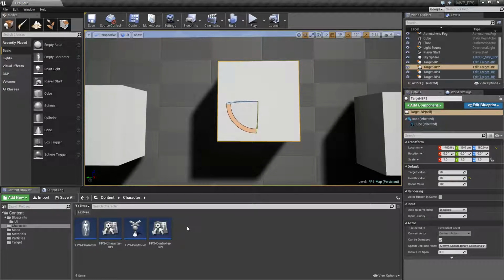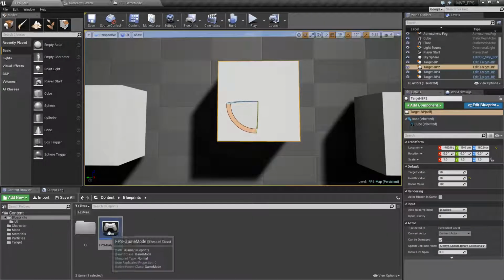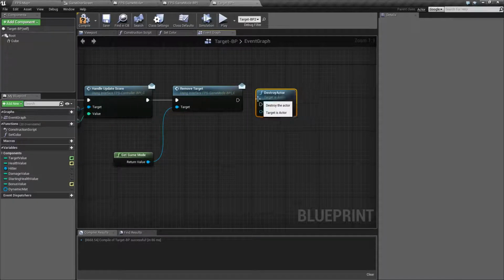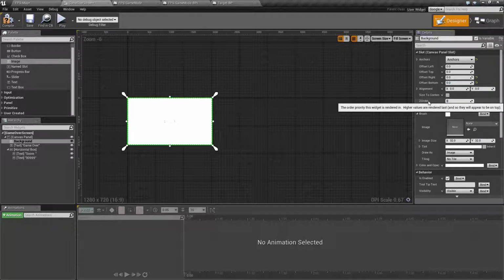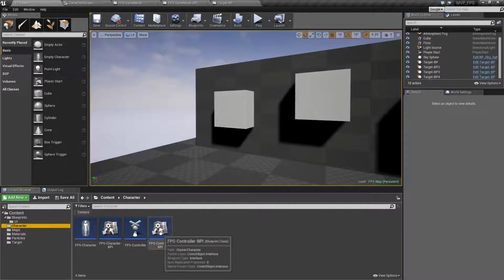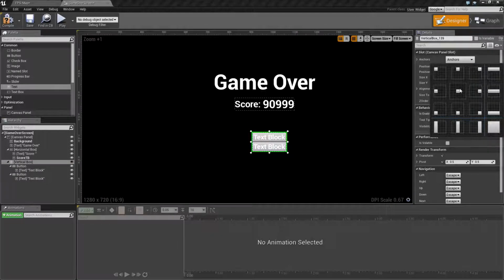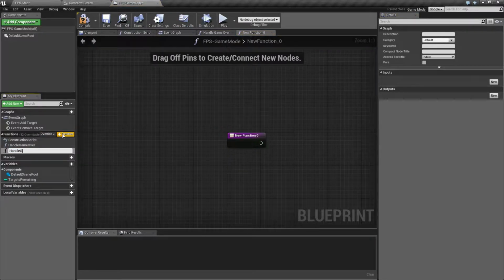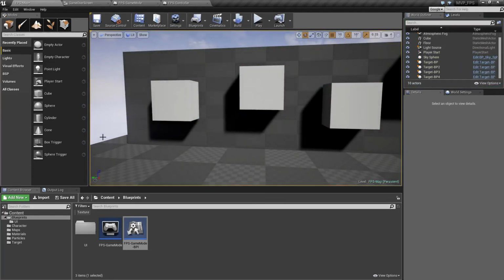MVP FPS #10 - Game Over Screen ( UE4)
MVP (Minimum Viable Product) Series showing how to create the basic prototype for a FPS (First Person Shooter) from scratch in Unreal Engine 4.

In Part 10 we will be creating a new UMG Widget that will handle displaying a simple game over screen.  It will allow us to Restart or Quit the current game as well as show us how many points we scored in the last game.

00:29 * Creating our new Widget for Game Over
00:52 * Laying out the Game Over Screen
03:20 * Adjusting our Game Mode to track Targets
07:24 * Adjusting our Targets to talk to the Game Mode
10:32 * Adjusting our Game Mode to handle Game Over
13:20 * Playtesting and Bug Fixes
17:59 * Making the Game Over screen talk to the Controller
22:30 * Adding in Quit and Restart Buttons
26:02 * Playtesting and Bug Fixes
27:08 * Handling Starting a new Game in the Game Mode